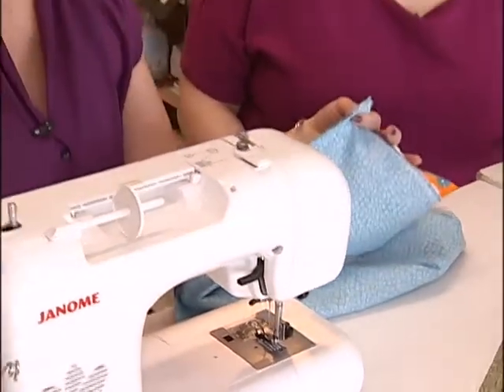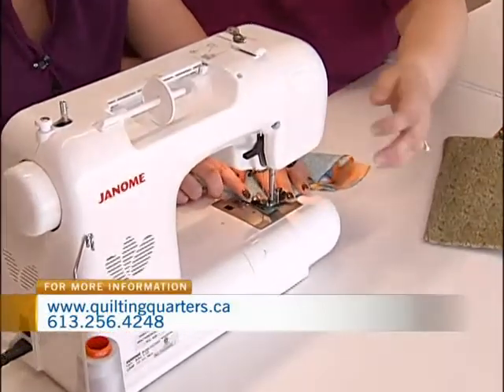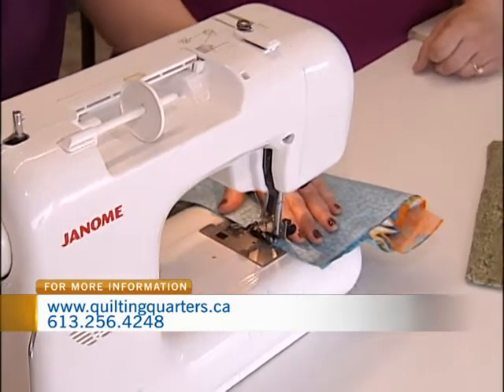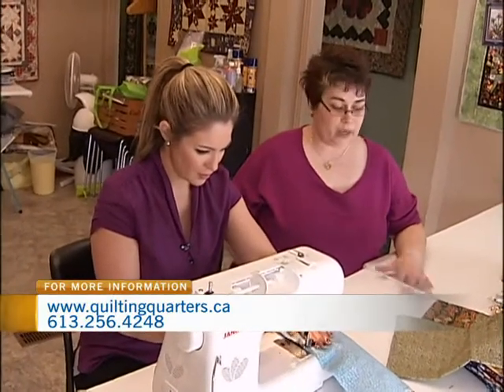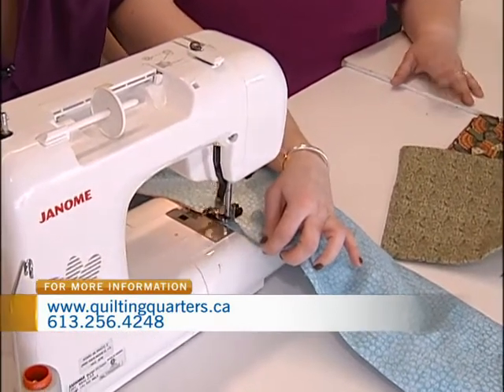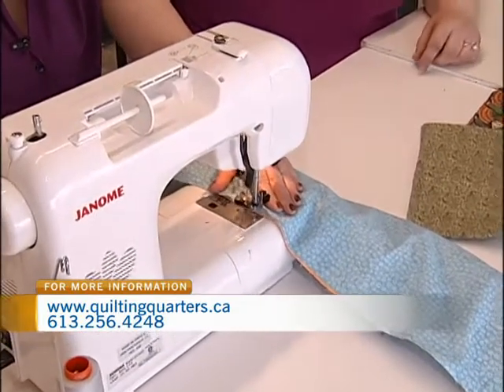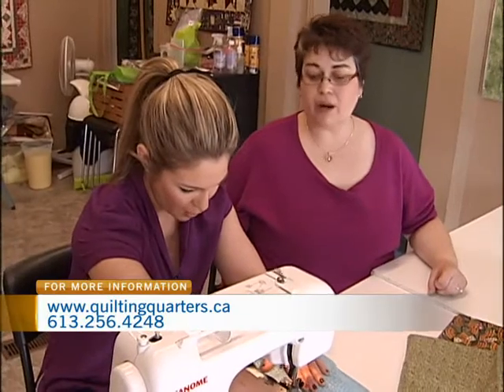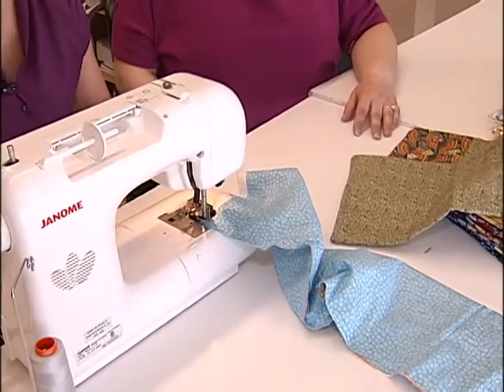The Almonte Quilting Quarters 3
CTV Morning Live's Melissa Lamb visited the Almonte Quilting Quarters.